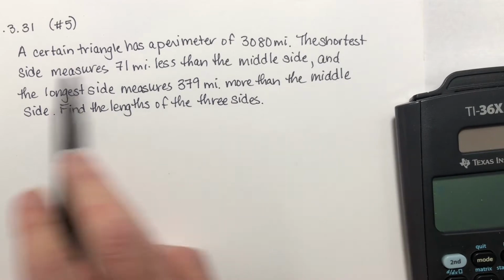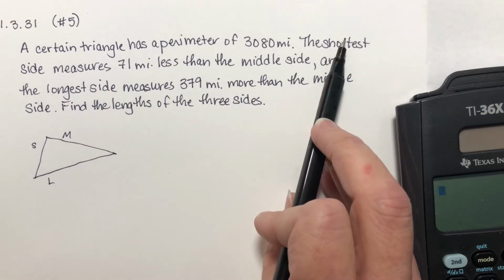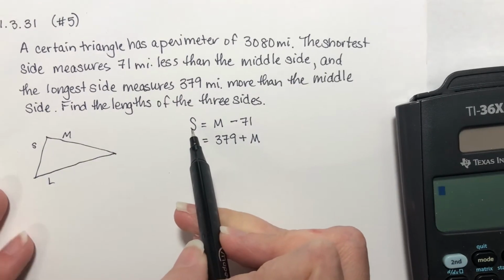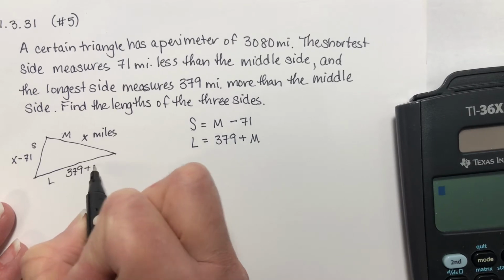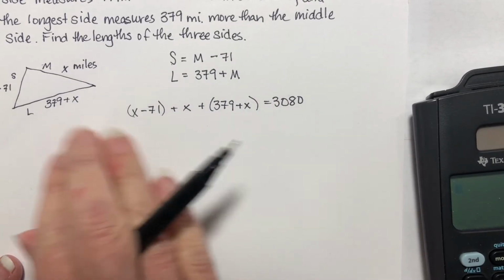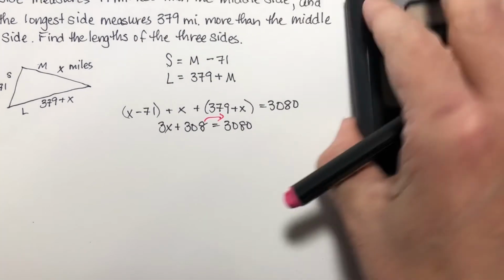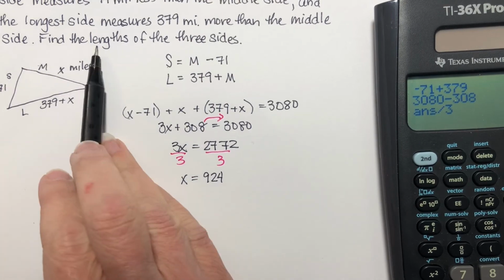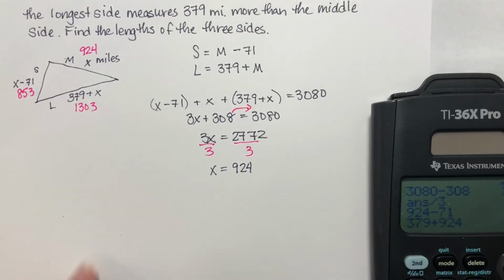(330) HW 1.3.31 (#5)